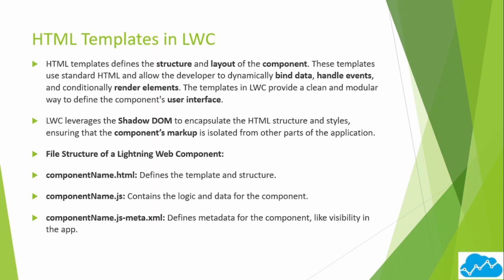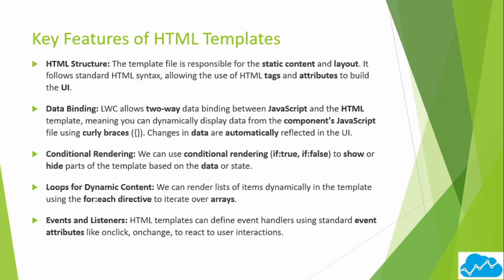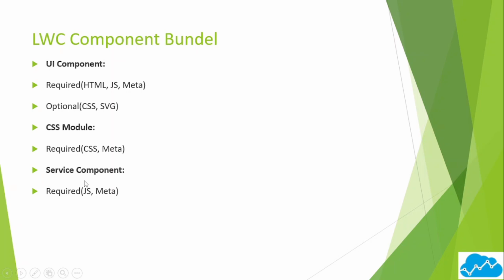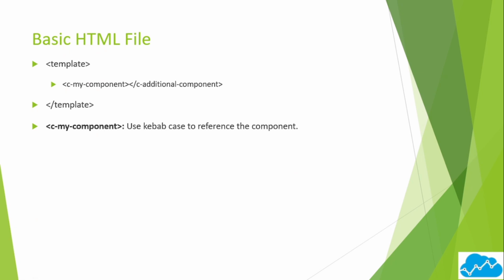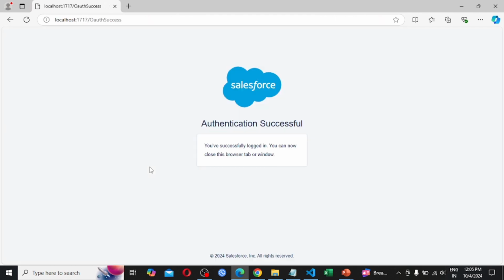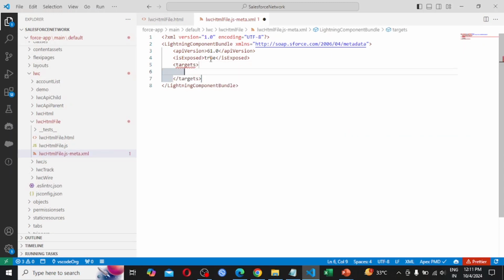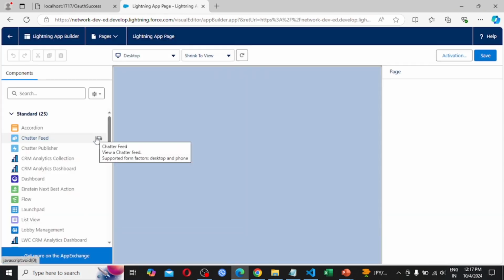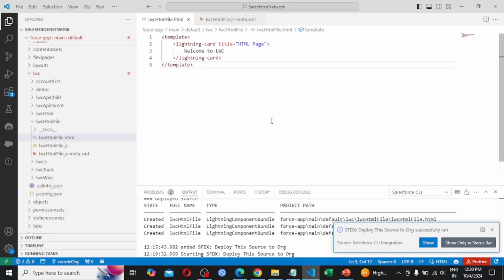Day 7 Lightning Web Component in Salesforce || Salesforce Network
Hello Everyone,

In this video we are going to see Basic HTML Templates in LWC in Salesforce.

HTML Templates || Lightning Web Component || Salesforce || Salesforce Network